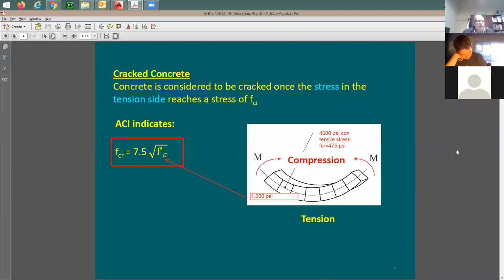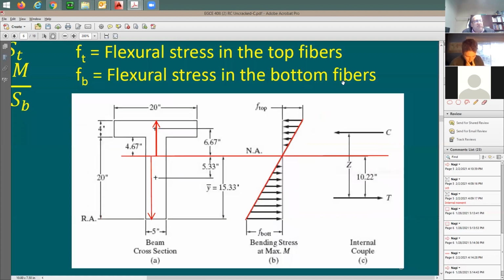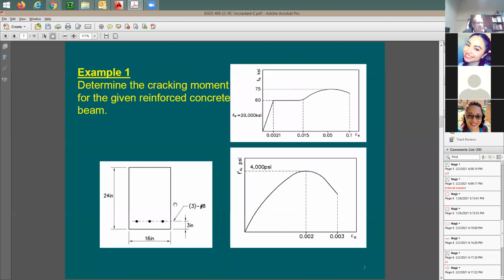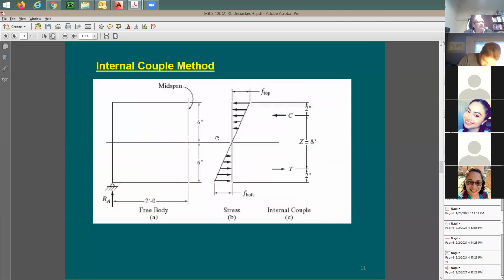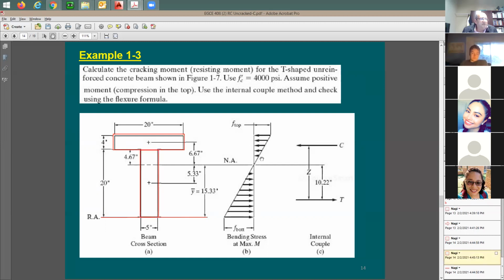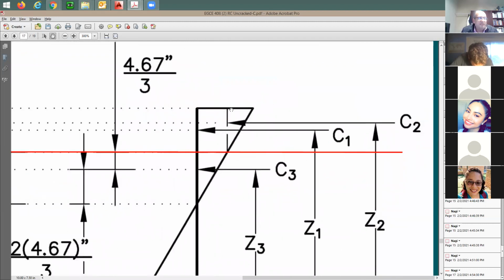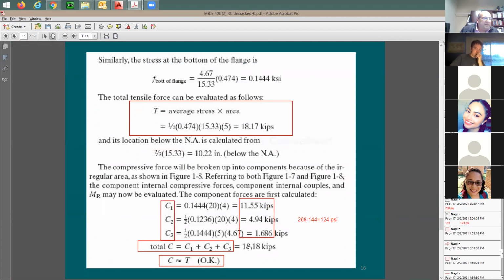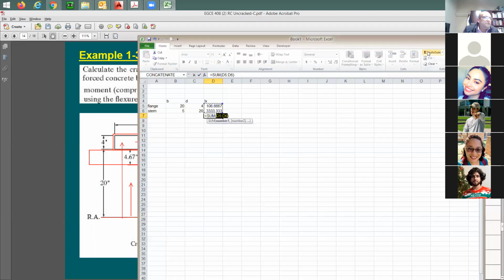2021 02 02 Spring 2021 EGCE 408 01